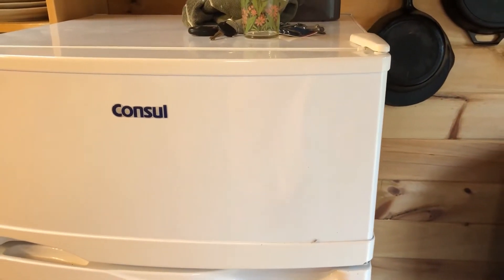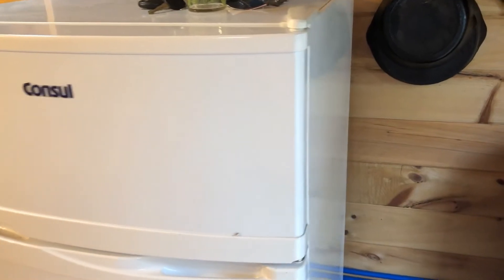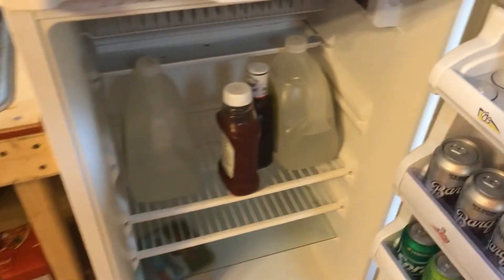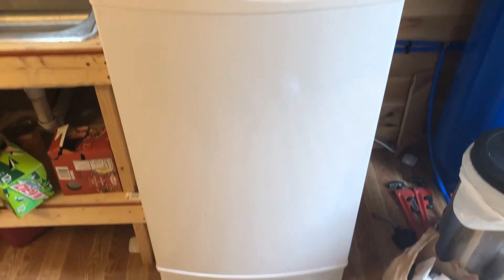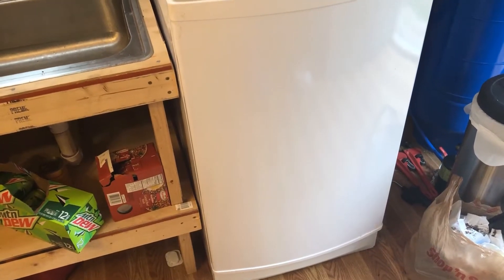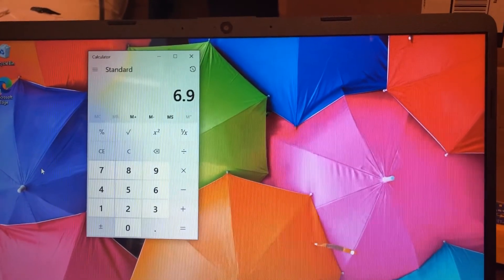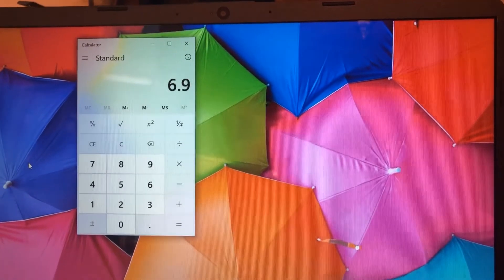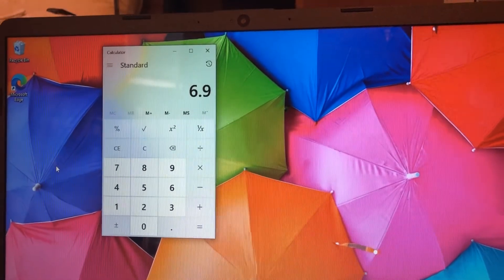Propane Refrigerator. NO ELECTRICITY REQUIRED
This is a propane refrigerator.  Someone I talked to awhile back had no idea that these existed.  Then the question was raised, "How much gas do they use?"   That'll depend on the manufacturer's specs and how much you open the door.  Some off-gridders want the cheapest option that there is.  Cheapest isn't always the best option and can cost more in the long run.  "Don't cheap yourself to death."

I knew a couple who bought an electric fridge thinking that they could power it at their off grid camp on an island with their solar system (with no southern exposure for the panels...so they were facing East, somewhat North East). They sold their propane fridge to another camp owner on the island. After the purchase of the electric one and the hassle of transporting it by boat, then getting it ashore, dragging it uphill to their camp and installing it. they found out that they didn't have the power capacity to run it. (Sounds pretty good for a Master Electrician right?) They had to remove it and haul a new propane fridge to their camp. Rather than doing this tedious process once, they hauled THREE fridges on to the island and had to haul the useless electric fridge back off the island. Oh. and they bought THREE refrigerators. Sounds like fun huh?